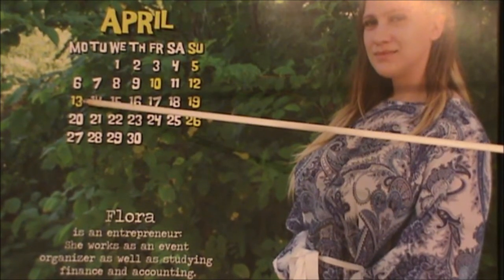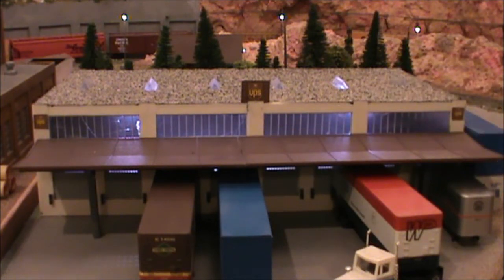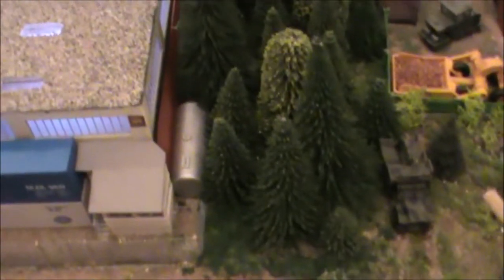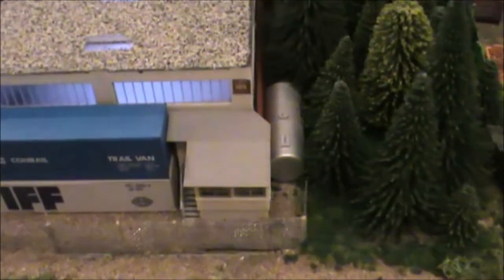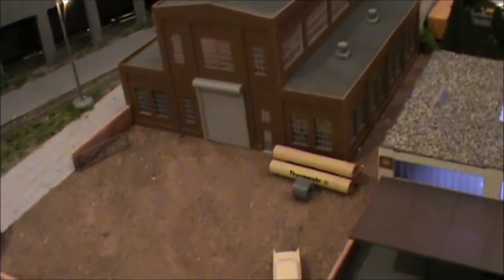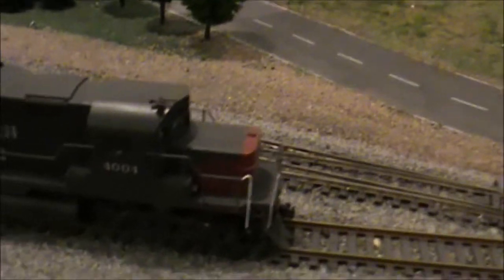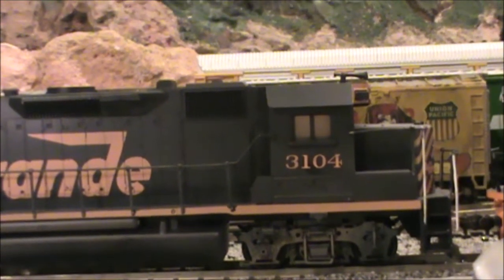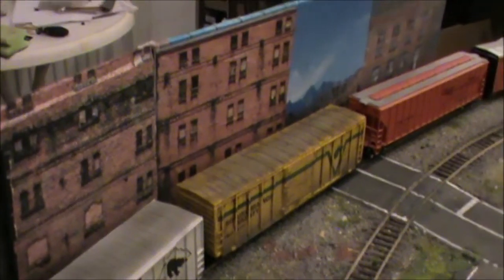Model train layout update 18 and other things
Layout update 13 April 2020